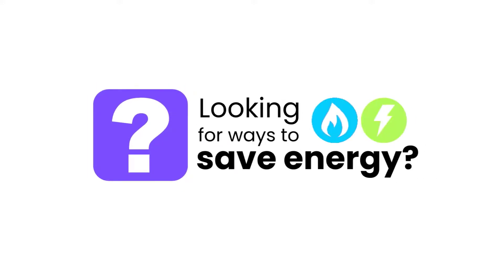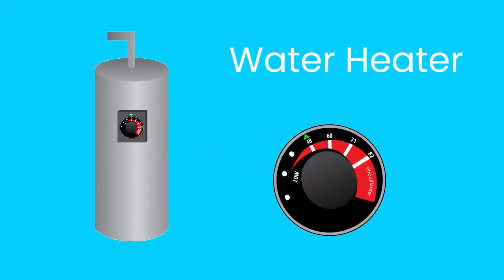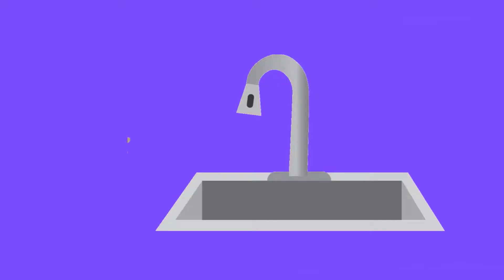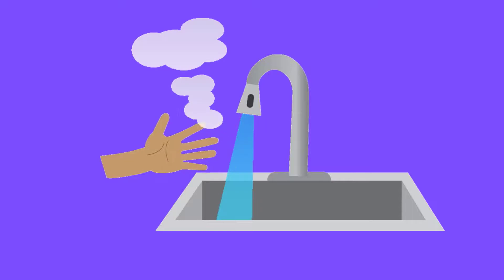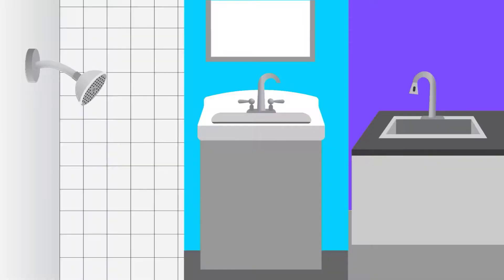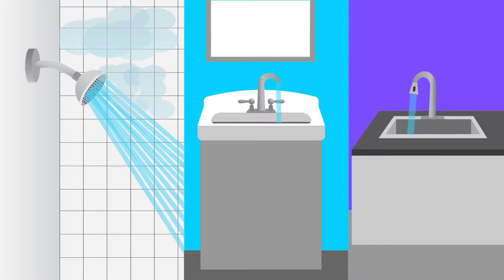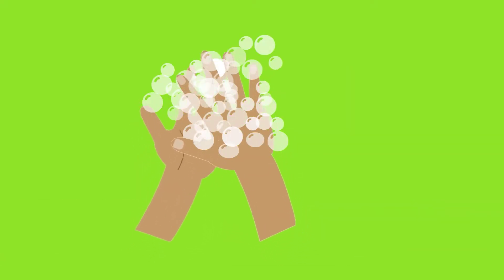Liberty Energy Saving Tips - Water (NB)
If you're looking for ways to save energy, here are some ideas that might get you started.